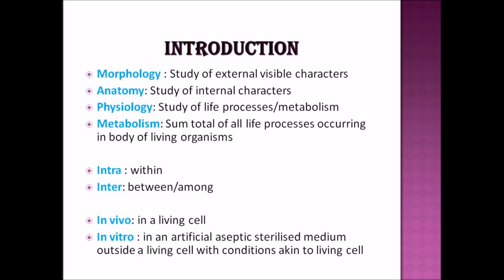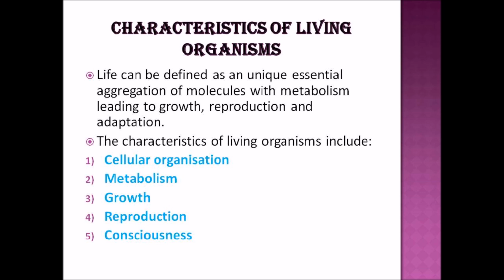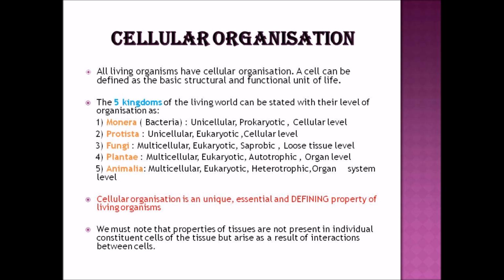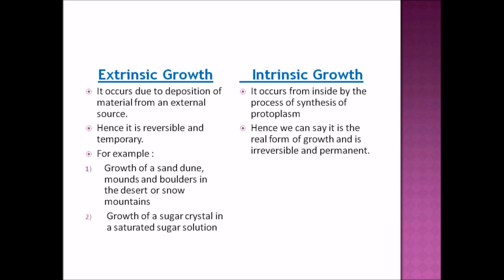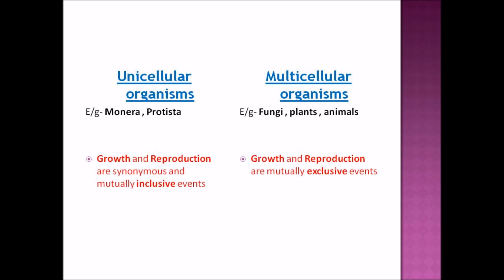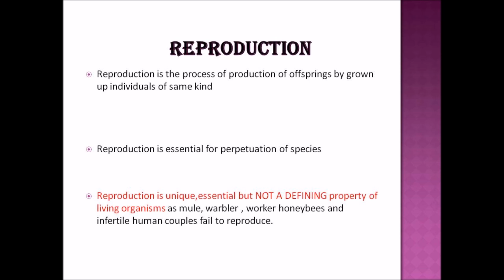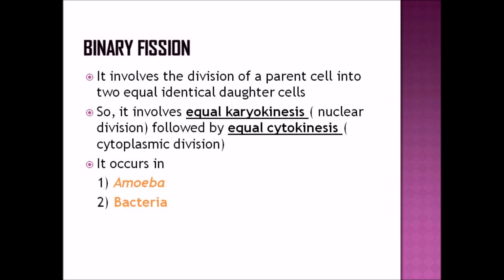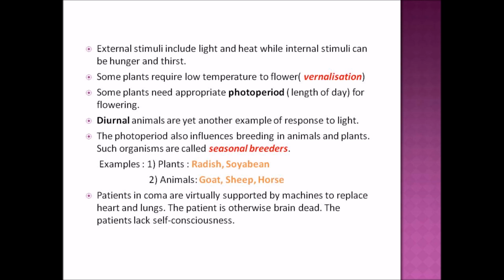The Living World (Segment -1 Characteristics of Living Organisms)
The video is on " The Living World"( Chapter 1 of Cass 11 NCERT). The video contains all necessary information related to the chapter and will be cent percent useful for students appearing in NEET ,AIIMS , JIPMER and KVPY exams. It will also prove useful for the board examinations.
The video discusses the characteristic features of living organisms. Strict conformity is maintained to NCERT Text books and additional information is also elucidated wherever necessary.